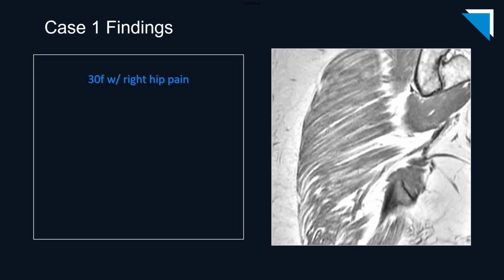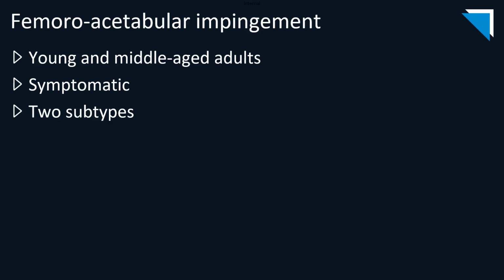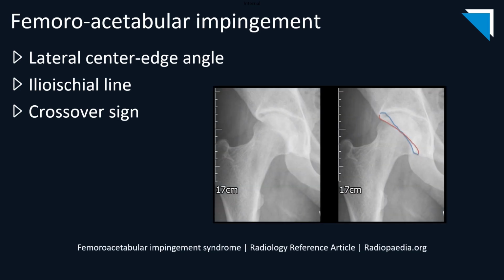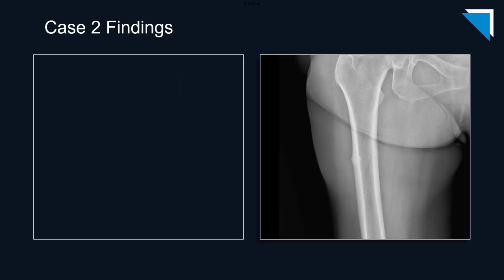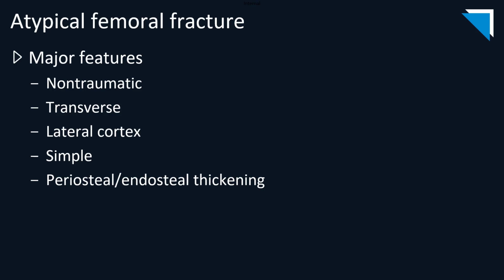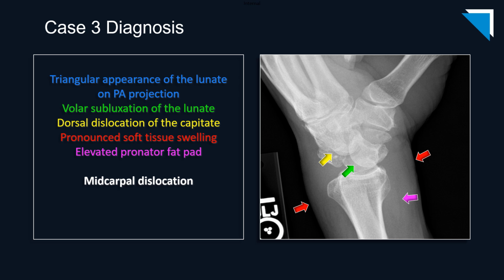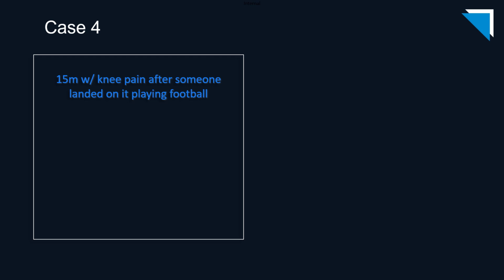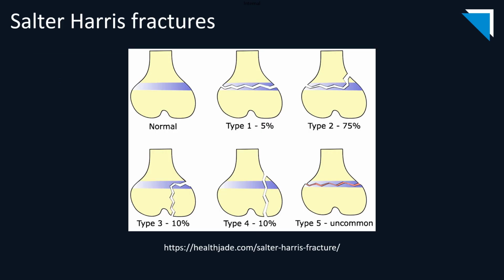QA Forum Part 2: MSK | Free Radiology CME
Learning Objectives:
1.To review the imaging features of several common and uncommon musculoskeletal findings encountered in the emergency setting
2.To identify and reduce interpretation errors routinely encountered during the QA review process
3.To improve patient care by helping radiologists avoid common pitfalls in the diagnosis and characterization of musculoskeletal imaging findings